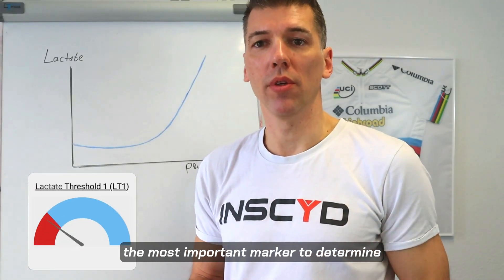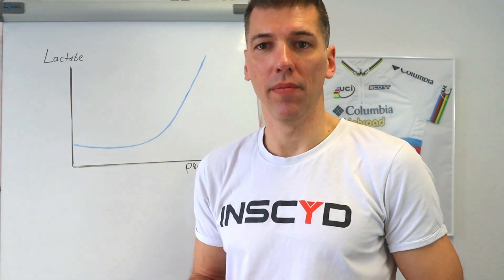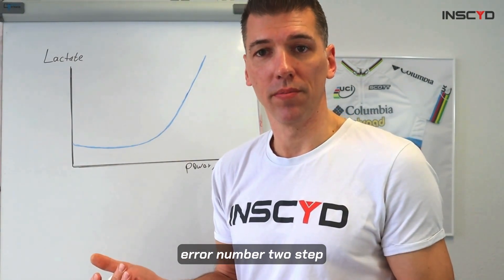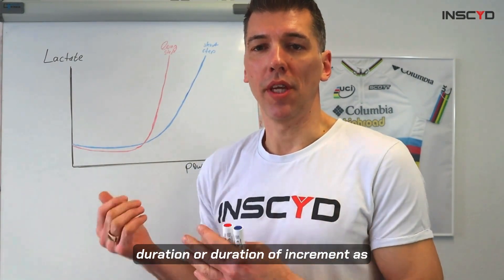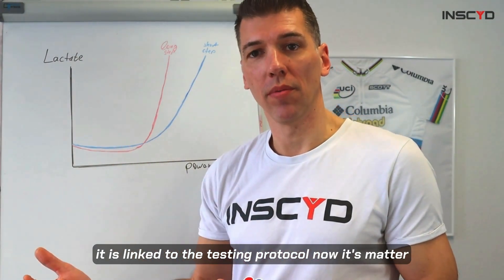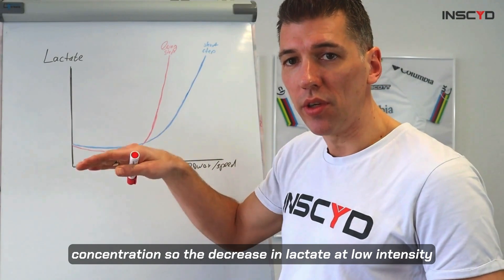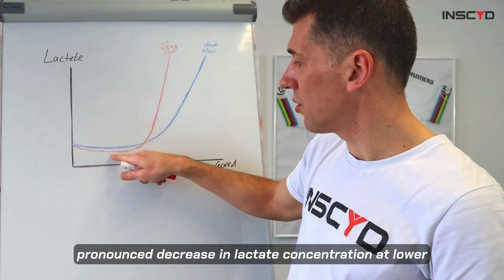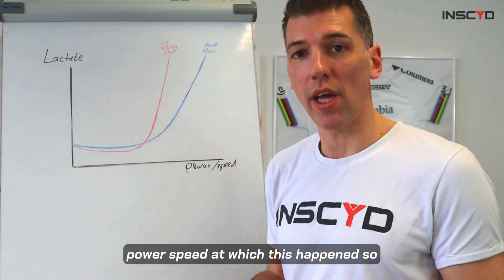3 Mistakes You’re Making with LT1: Fix Your Zone 2 Training!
Understanding LT1 is essential for optimizing Zone 2 endurance training. In this video, we break down:

✅ Why LT1 depends on your testing device and protocol.
✅ How step duration affects lactate concentration.
✅ Why LT1 isn’t the same as maximum fat oxidation (FatMax).
✅ Practical Ways to Pinpoint LT1 without a lab test

Not doing lactate testing? No problem! Discover how to determine LT1 remotely using a GPS running watch or power meter— .Perfect for remote coaches and labs!

0:00 – Introduction: LT1 & Zone 2 Training Overview
00:15 - Mistake #1: Defining LT1 Incorrectly
01:22 - Mistake #2: Ignoring Step Duration in LT1 Testing
02:32 - Mistake #3: Confusing LT1 with Maximum Fat Oxidation (FatMax)
03:08 - Bonus Tip: You Don’t Need a Lactate Meter to Measure LT1
03:47 - Conclusion: How to Accurately Measure LT1 Anywhere